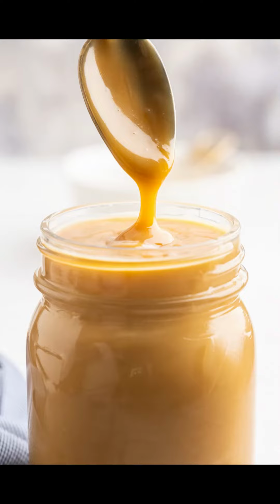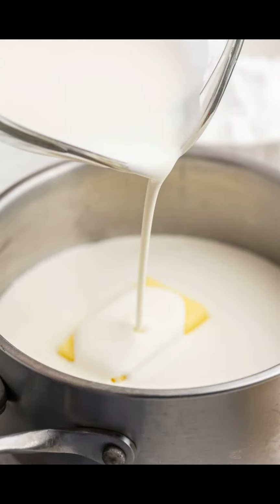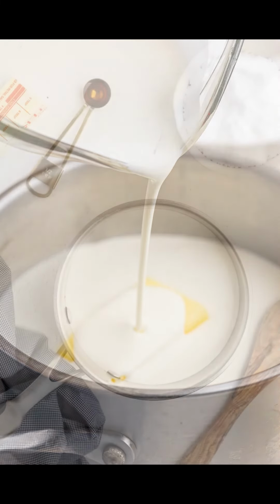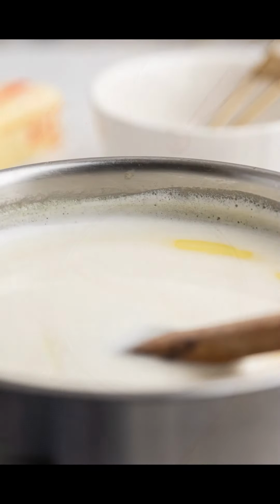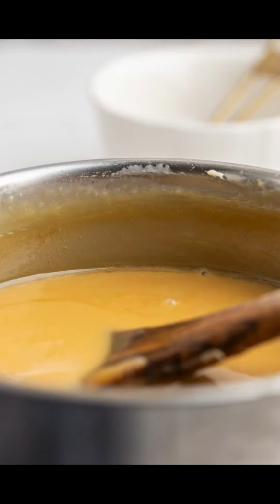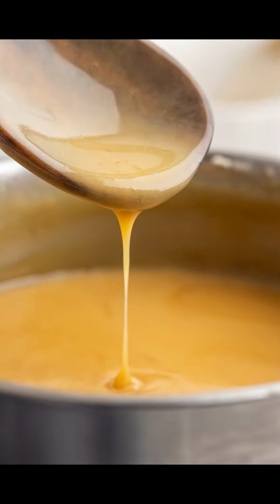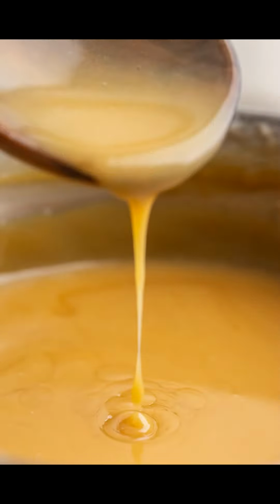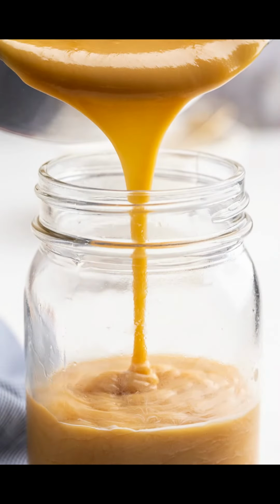Keto Sweetened Condensed Milk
Indulge in guilt-free sweetness with our sugar-free Keto Sweetened Condensed Milk recipe. With just three simple ingredients and 30 minutes, you can enjoy the rich taste of sweetened condensed milk in your favorite low-carb and keto desserts.